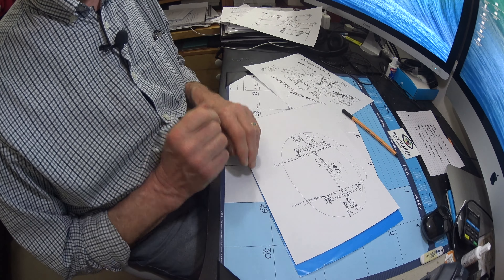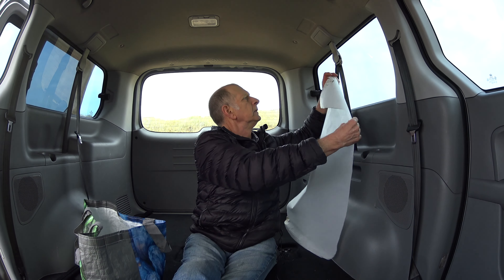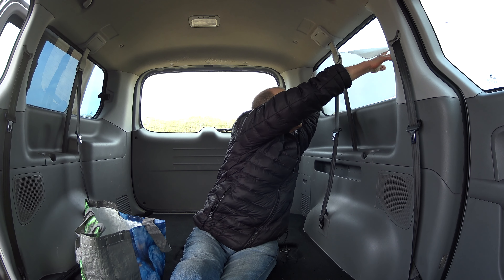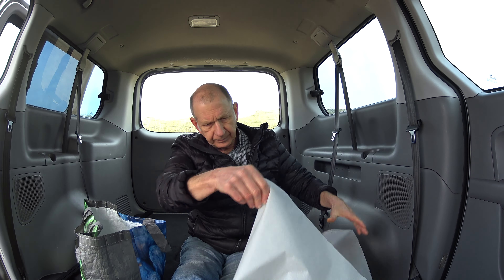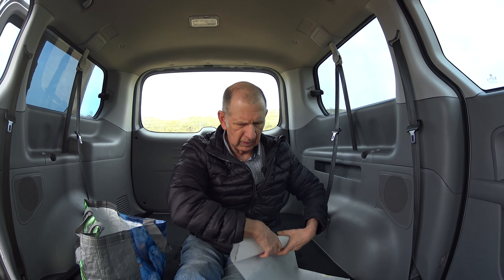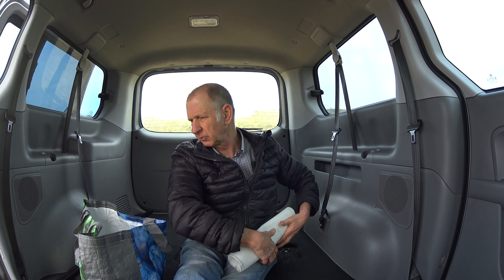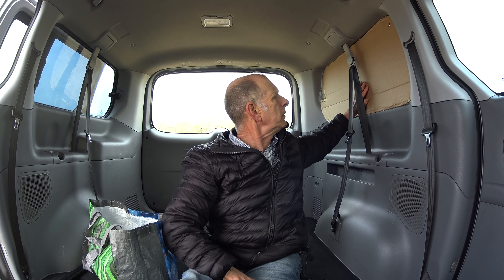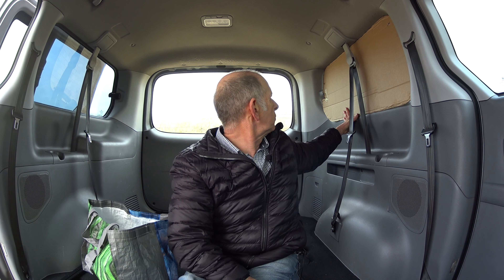HYUNDAI i800 CAMPER VAN PROJECT - CURTAINS 2 - STAGE 2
- I'm still all over the place in keeping a record of the progress of this Hyundai i800, 8 Seater People Carrier, camper van conversion project.

Sorting the curtains is proving to be a challenge because of the range of closures required. The cabin or driving section will be separated from the rest of "the van" with something the full width of the interior immediately behind the seats.

The tail gate is now going to have blinds supported using encapsulated curtain wire. I've already bought some suitably silver stuff I found on Amazon. One can also get it in black or white.

In the mean time I'm still sorting the side windows out using the furniture foam idea. I'm prototyping it by first making a rough template of the window space using tracing / drafting paper. This is from a roll I've been hanging on to for years. It was once the thing everything manufactured was first designed and drawn on before computers took centre stage making the material almost redundant. You'll likely struggle to find it anymore though baking sheet is material similar if you have any of that in a cupboard somewhere.

This paper template then allowed for a more rigid cardboard version to be cut. This was further refined in situ before being used to cut some 50mm / 2" furniture foam to shape.

The same template will be used to cut the fabric coverings which finish the curtains that will also become seat cushions during the day.